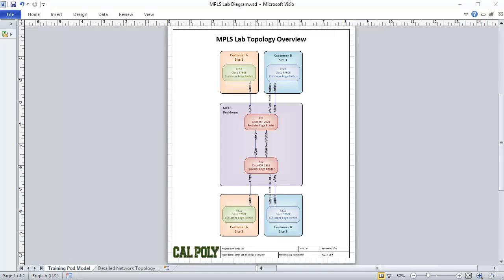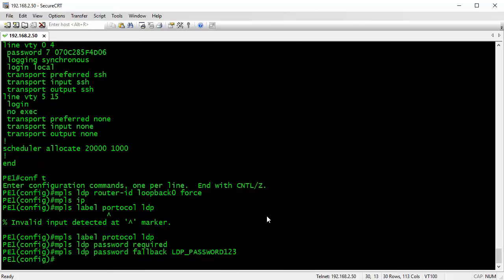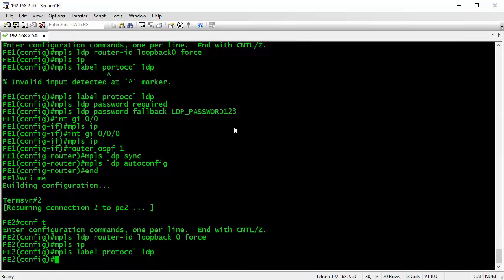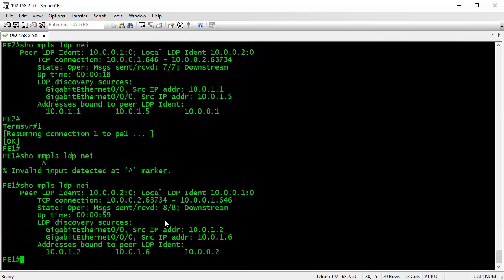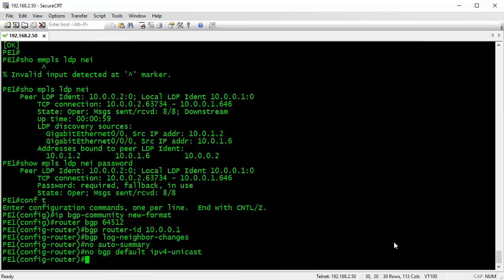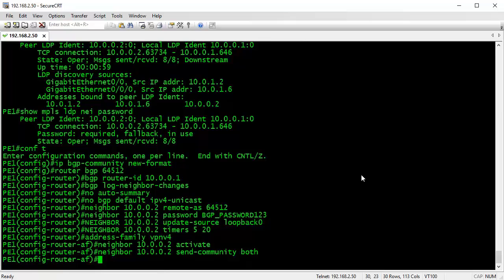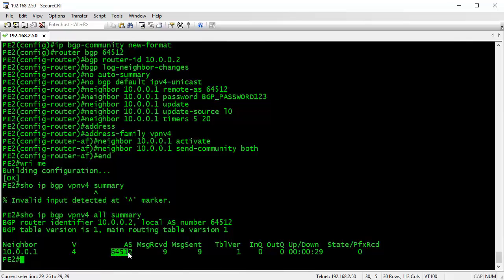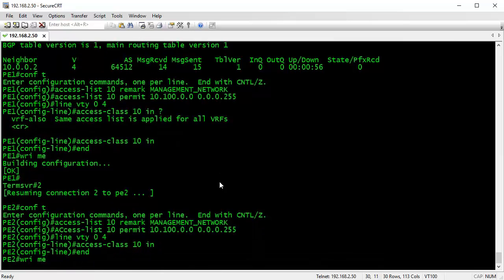3 BGP VPNv4 Configuration on MPLS PE Routers v2